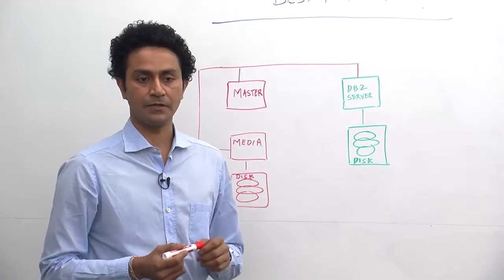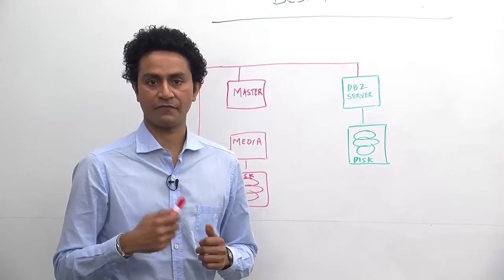Backup and Recovery InfoBit - Best Practices for protecting DB2 with NetBackup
Quick overview of database  protection options utilizing NBU DB2 Agent and best practices for tuning NBU for DB2 agent